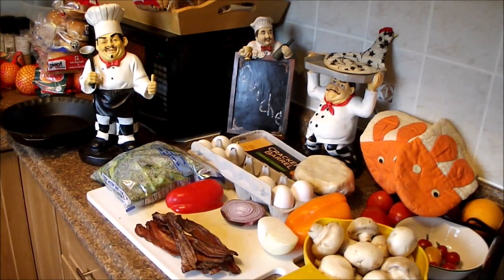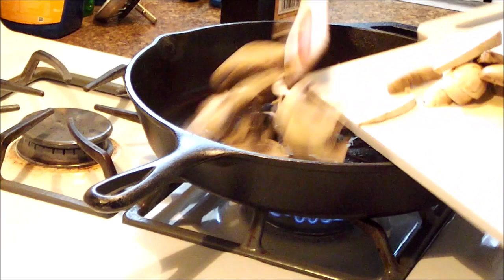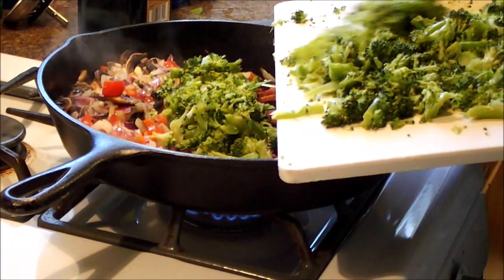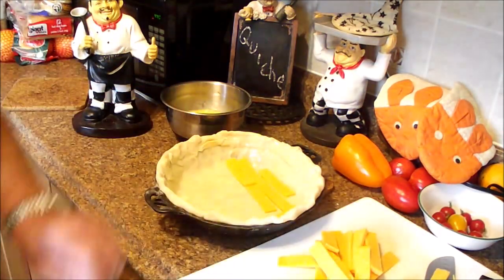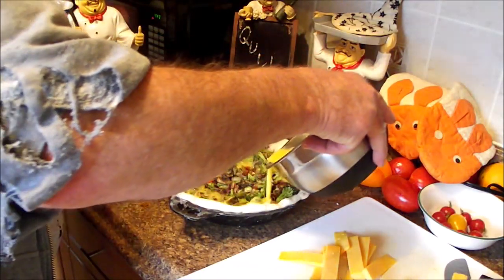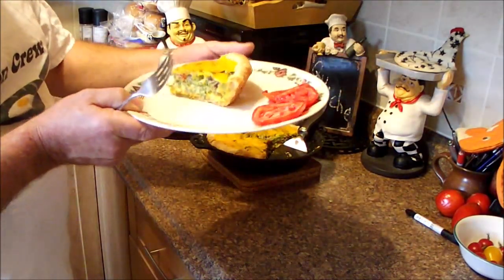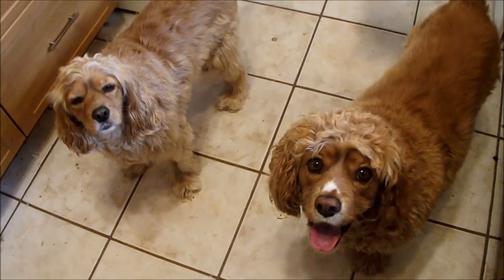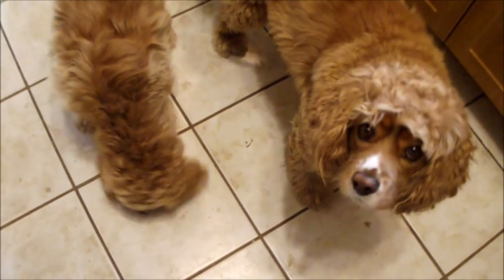Cast Iron Wednesday Monthly Challenge for September 2021! Quiche for Leah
Leah asked for quiche
For the Play list go see Dee at Native Tearz Come and join us for another great challenge! or a regular favorite of yours. Get out your Cast Iron and Get Cooking!